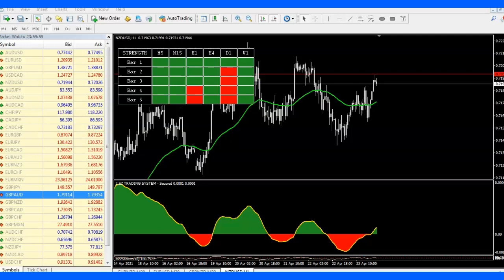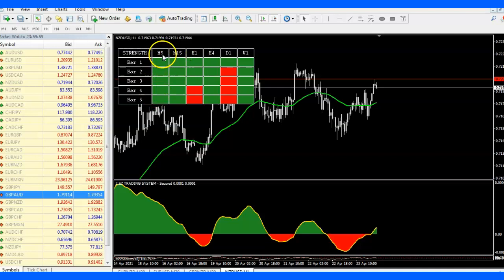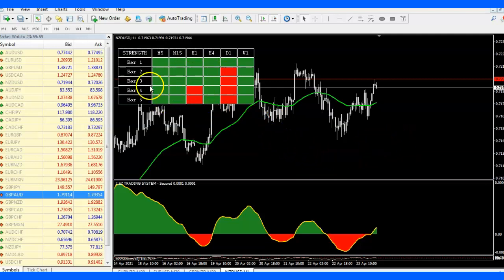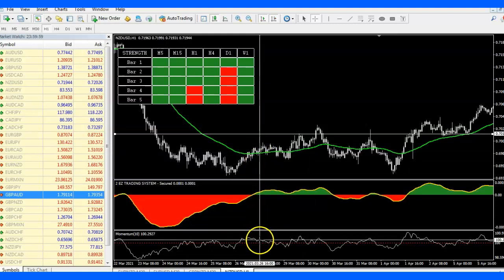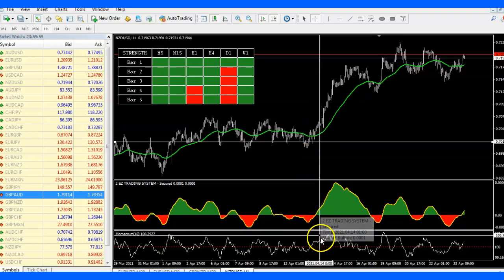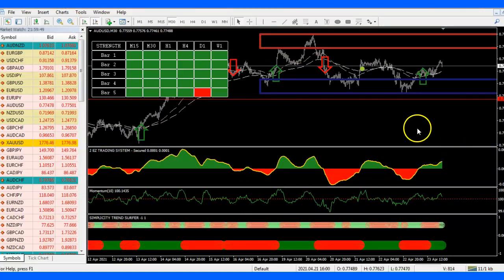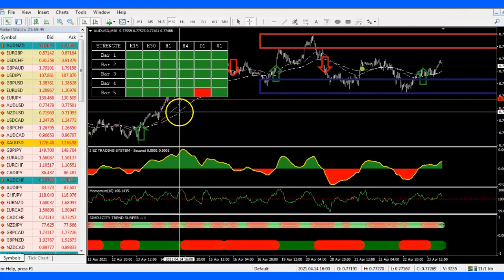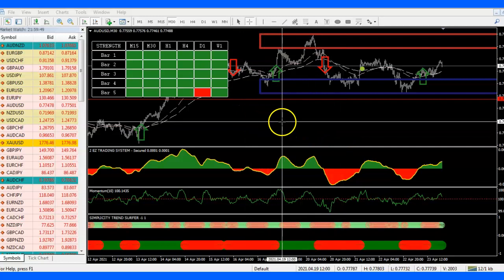Differences Between Simplicity , 2EZ and Scanner Indicators